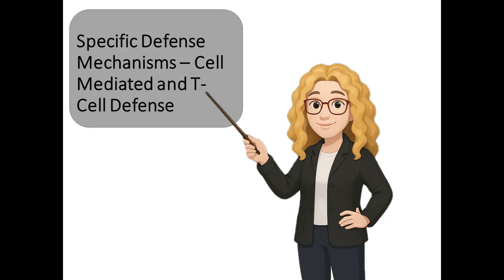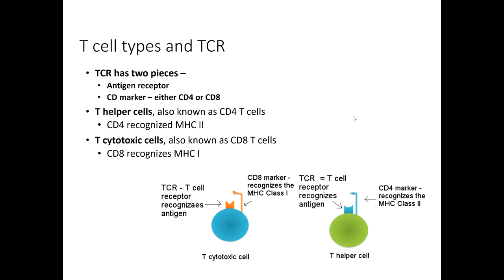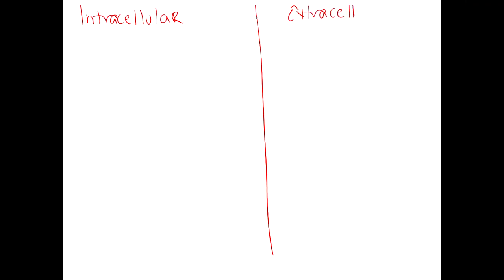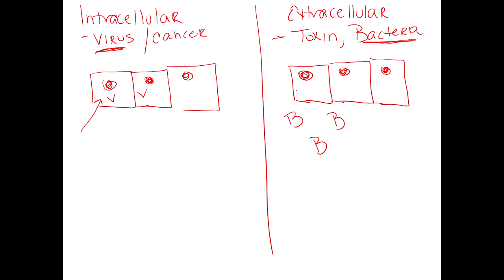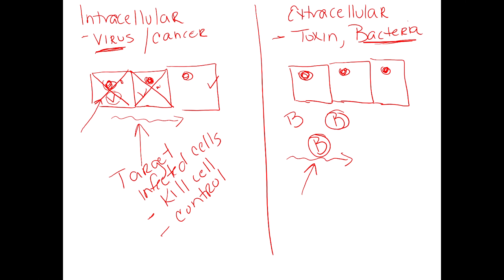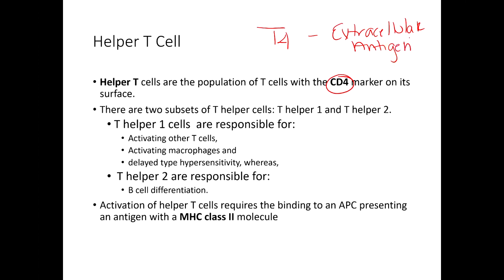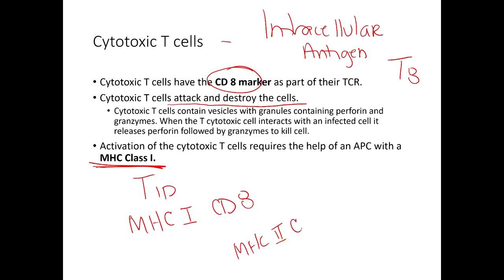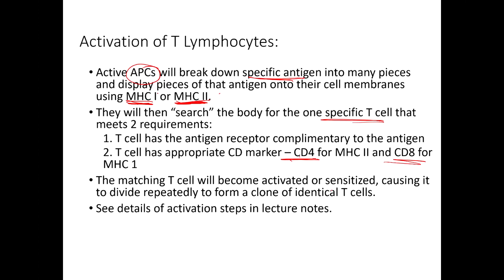Ch 10 Specific Defenses of the Host Cell Mediated & T Cells